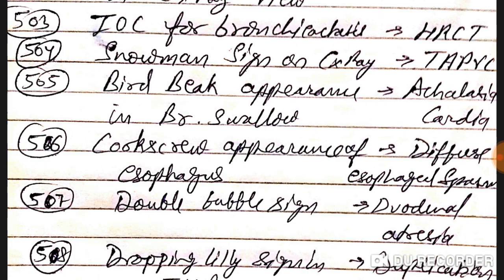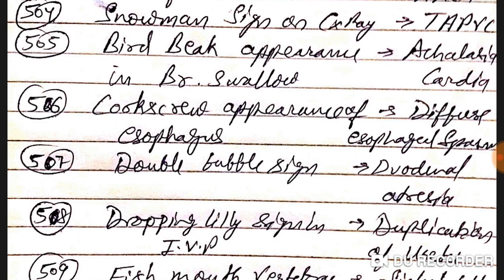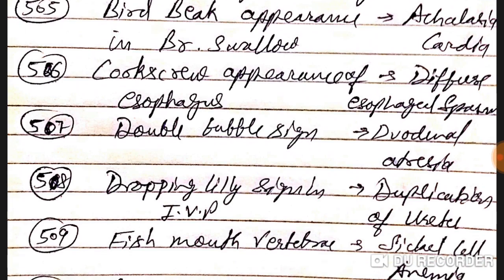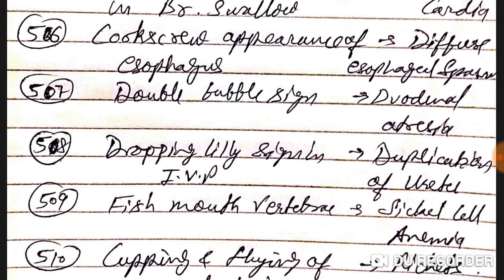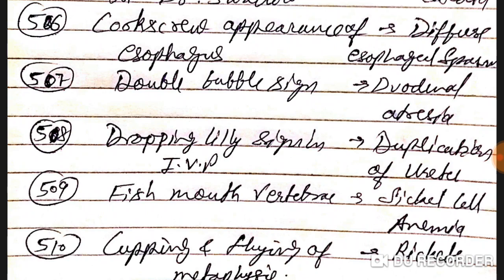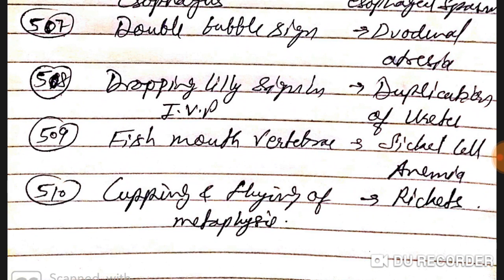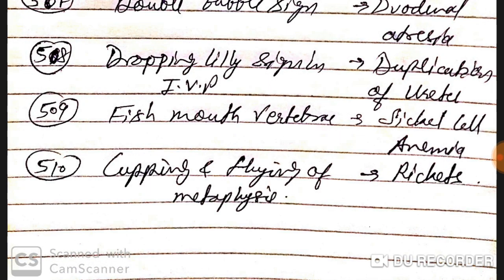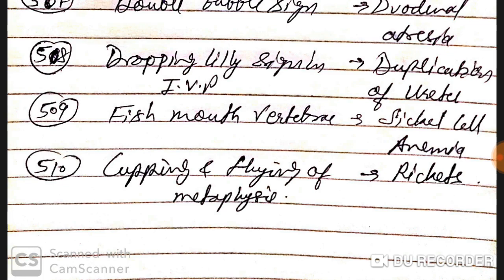Neet pg 2020 exam important one liners part 51